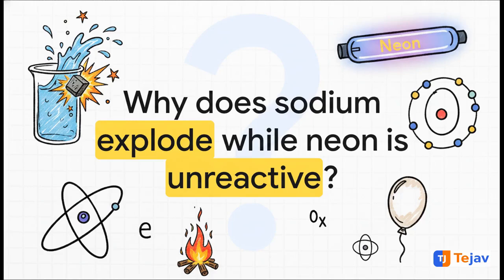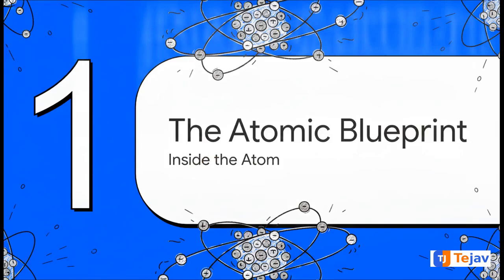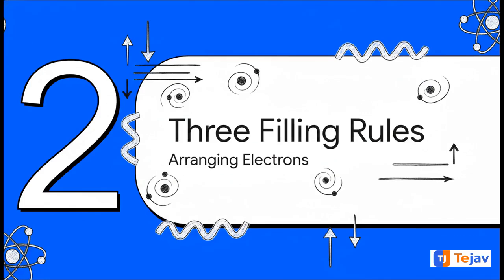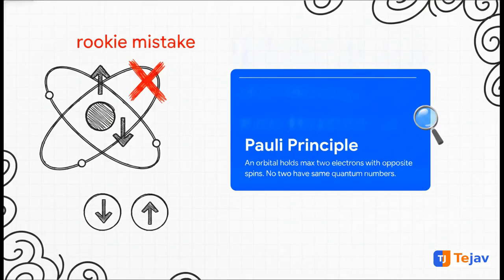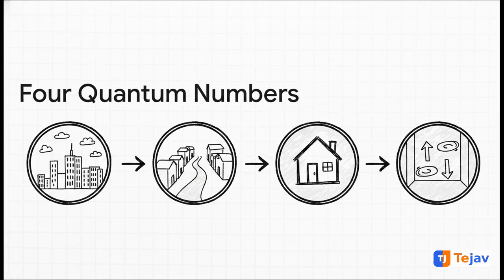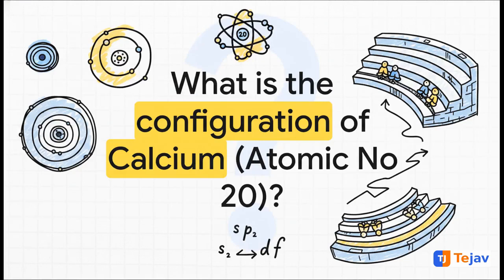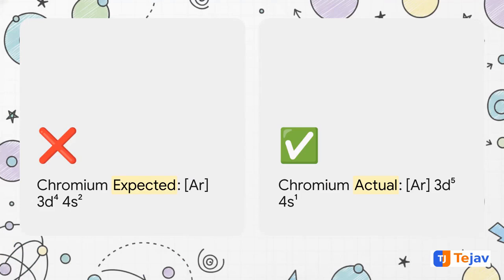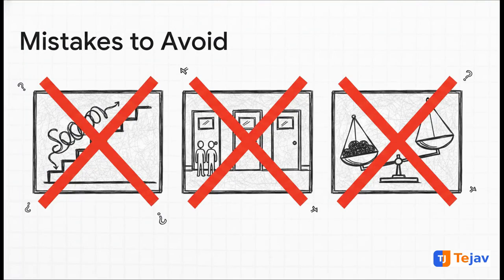Electronic Configuration Explained ⚛️ | Aufbau Principle, Hund's Rule & Pauli Principle | Class 12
Master Electronic Configuration in this easy-to-understand Class 12 Chemistry one-shot revision video.

📚 In this lesson, you'll learn:

✅ Atomic Orbitals (s, p, d, f)
✅ Aufbau Principle Explained
✅ Quantum Numbers Basics
✅ Writing Electronic Configurations Step-by-Step
✅ Noble Gas Configuration Shortcut
✅ Important Exceptions (Cr, Cu)
✅ JEE, NEET & Board Exam Questions

Electronic configuration is the foundation of modern chemistry and helps explain the chemical behavior, bonding, and periodic properties of elements.

🎯 Perfect for:

NEET Chemistry
JEE Main & Advanced
Quick Revision

⏱ One Shot Revision | Exam-Oriented Learning | Concept Clarity